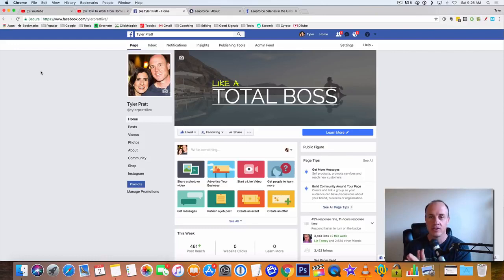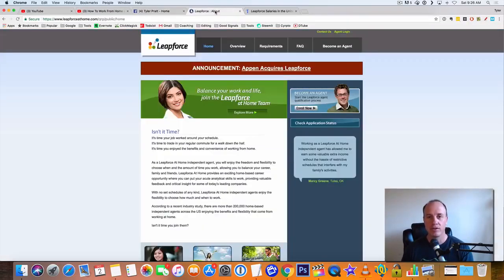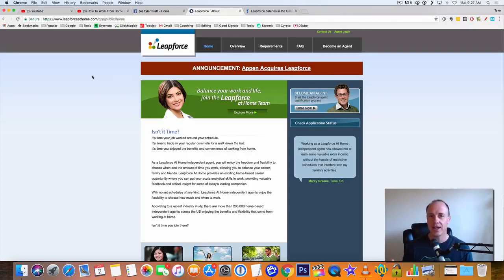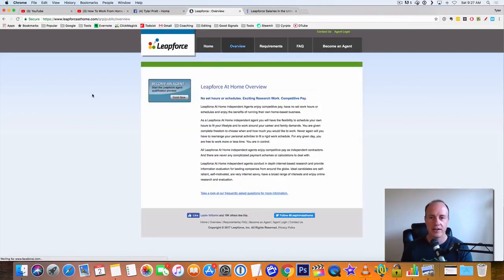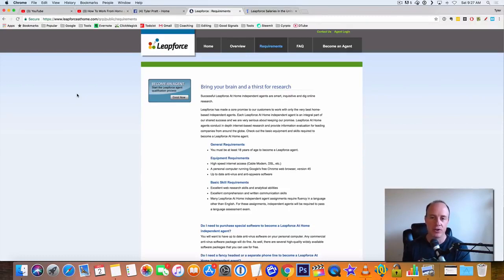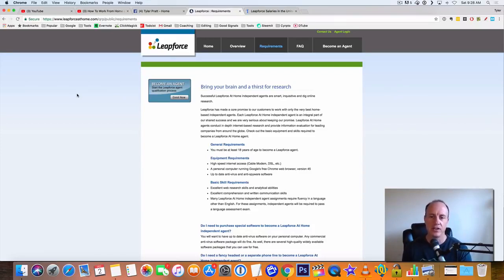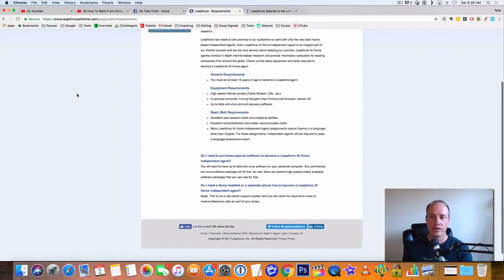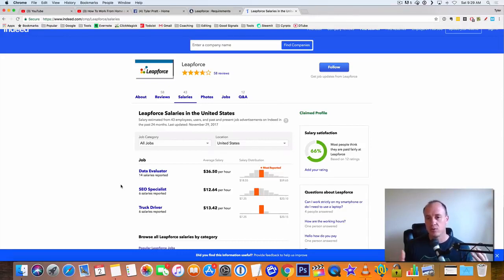How to Make money online from Google Work from home work from anywhere in 20